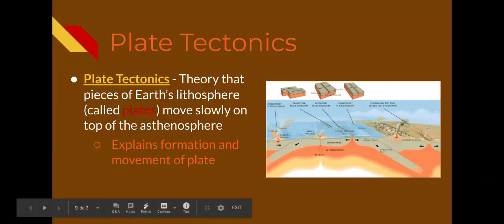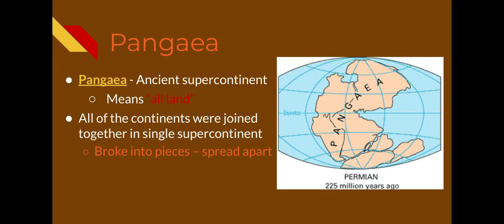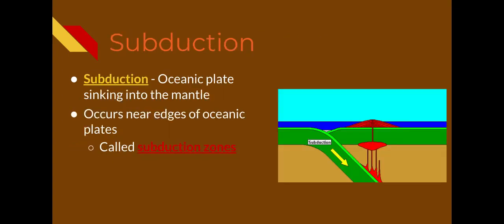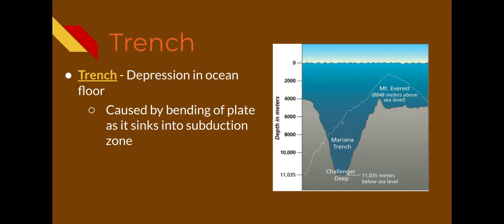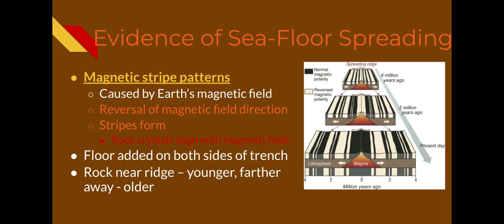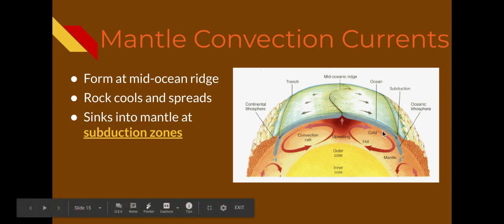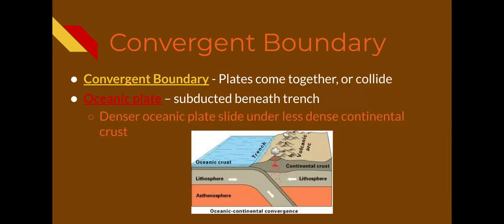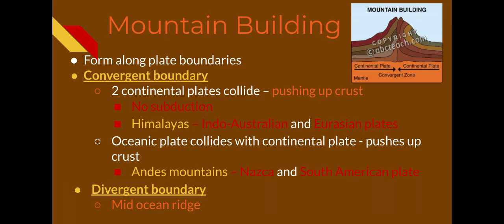Ms. Satt's Earth Sci Class - Plate Tectonics